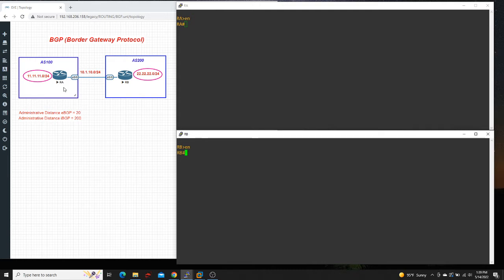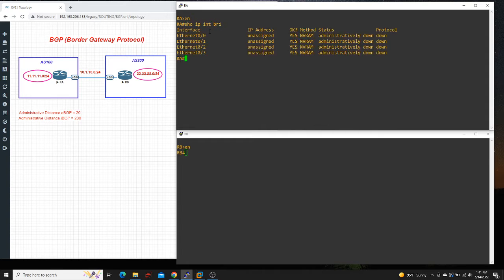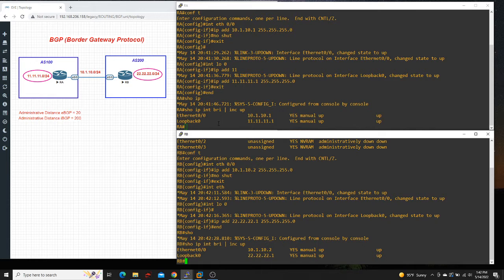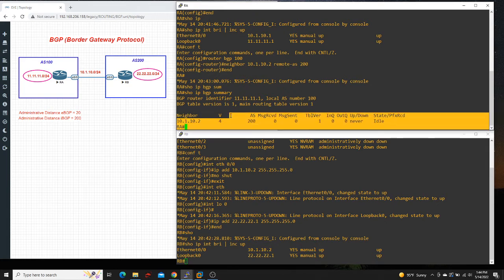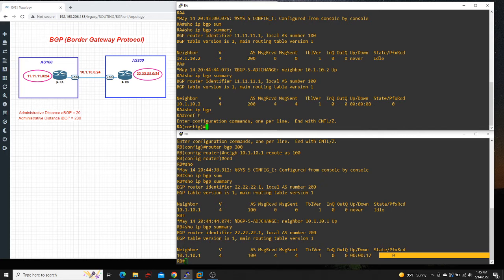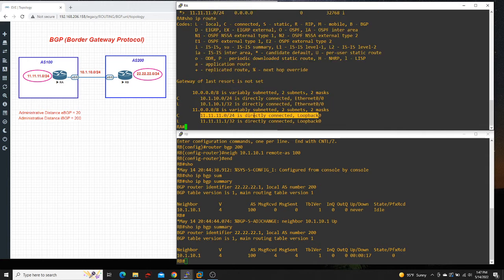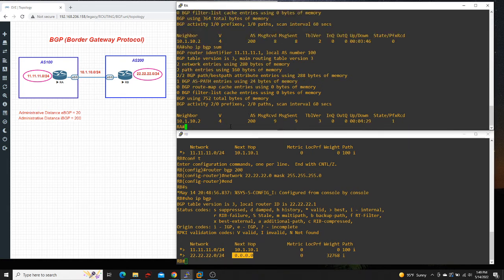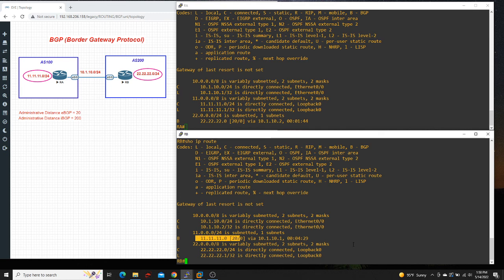(CCNA) BGP Tutorial Part 1 - Directly Connected External BGP Peers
How to configure directly connected BGP Peers. This is part 1 of BGP series video that I will be doing to help others learn BGP in a most practical way. This will help CCNA takers to prepare for exam.